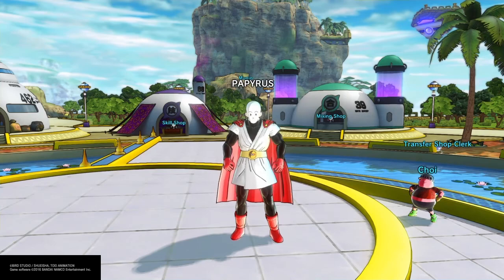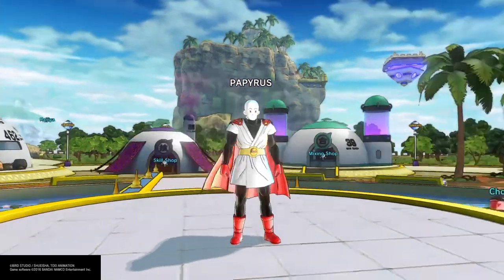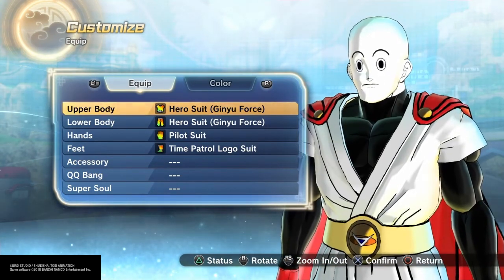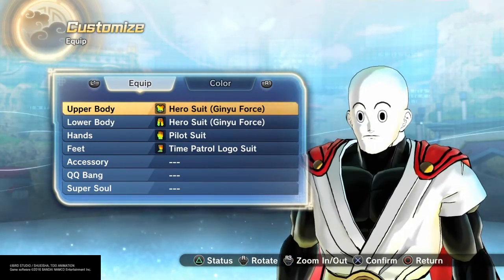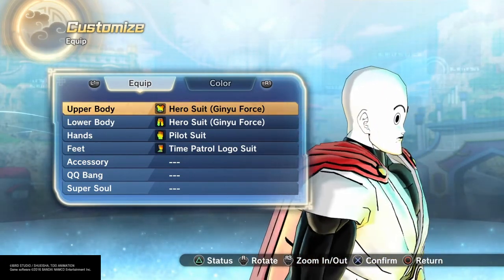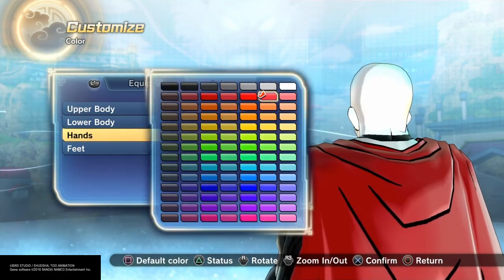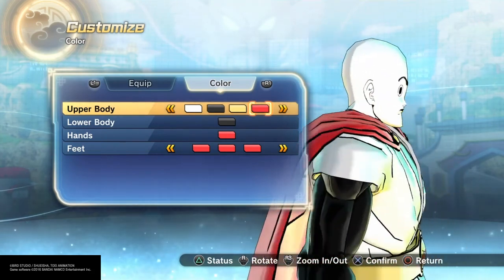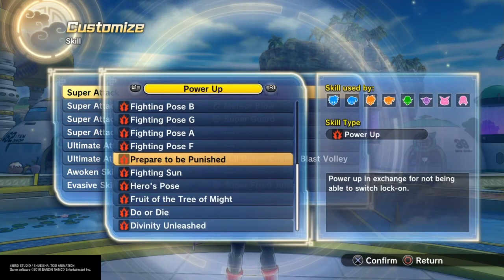DRAGON BALL XENOVERSE 2 PAPYRUS